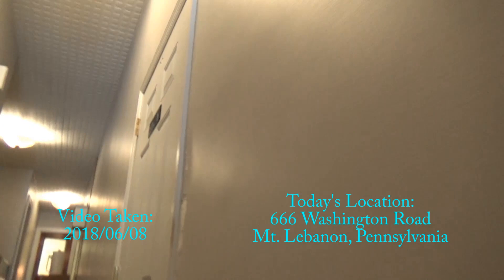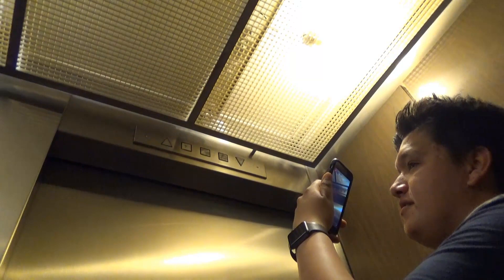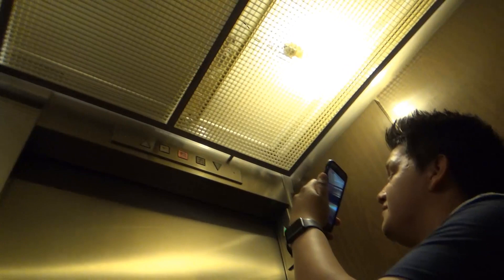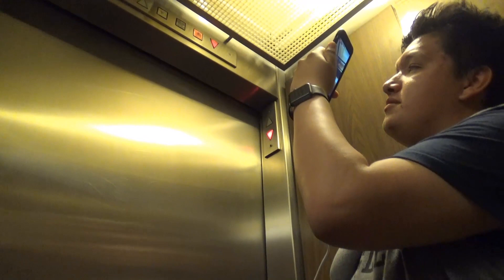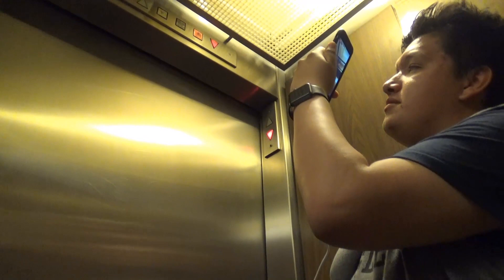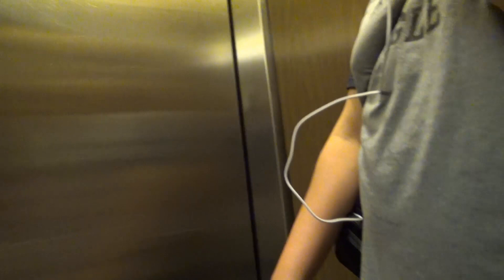Rare Pittsburgh Hydraulic Elevator - 666 Washington Road - Mt. Lebanon, PA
(Recorded on 6-8-18 featuring PAelevators) Two words: EPIC ELEVATOR!! I finally found my first completely original elevator with ARMOR buttons!! Also, the font on the panel is definitely unique!!

Elevator Information
Brand: Pittsburgh
Fixtures: Square Armor
Floors Served: 3